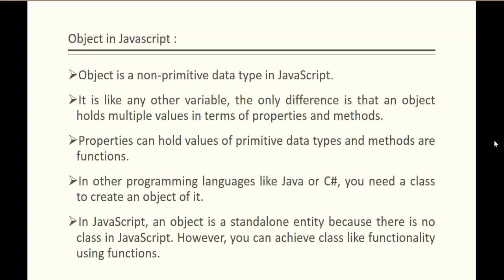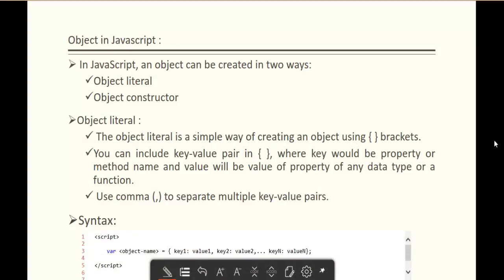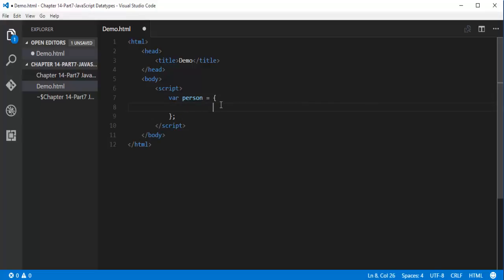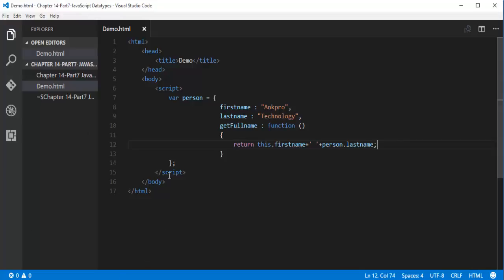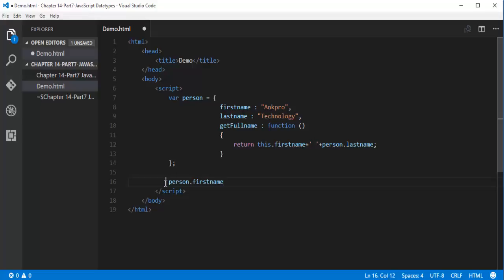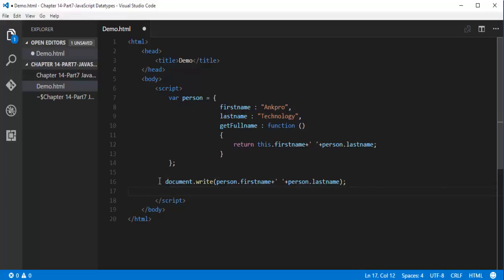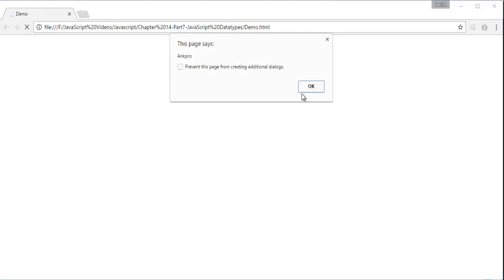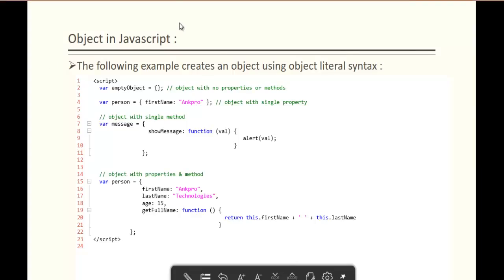JavaScript for beginners - Chapter 14 - Data types Part 7 - Object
Object in JavaScript:

Object is a non-primitive data type in JavaScript.
It is like any other variable, the only difference is that an object holds multiple values in terms of properties and methods.
Properties can hold values of primitive data types and methods are functions.
In other programming languages like Java or C#, you need a class to create an object of it.
In JavaScript, an object is a standalone entity because there is no class in JavaScript. However, you can achieve class like functionality using functions.

In JavaScript, an object can be created in two ways:
Object literal
Object constructor
Object literal :
 The object literal is a simple way of creating an object using { } brackets.
You can include key-value pair in { }, where key would be property or method name and value will be value of property of any data type or a function.
 Use comma (,) to separate multiple key-value pairs.

ankpro
ankpro training
Asp.net MVC
C#
C sharp
Bangalore
Rajajinagar
Selenium
Coded UI
Mobile automation testing
Mobile testing
JQuery
JavaScript
.Net